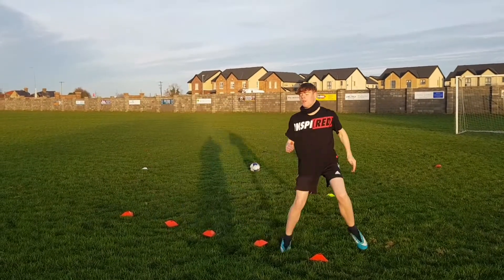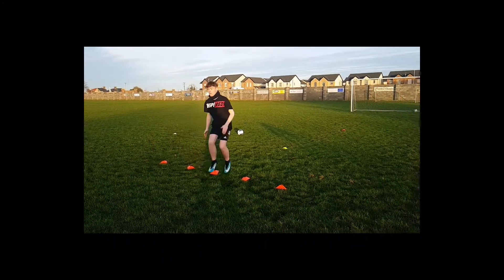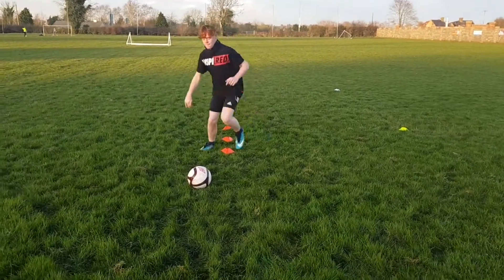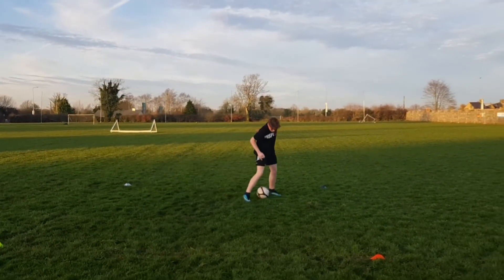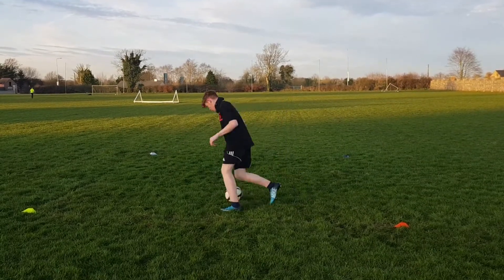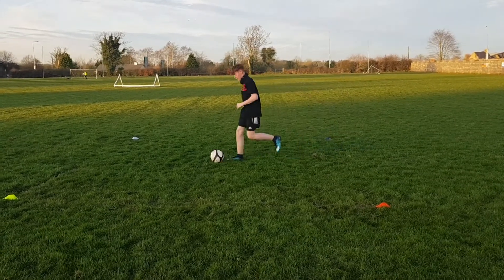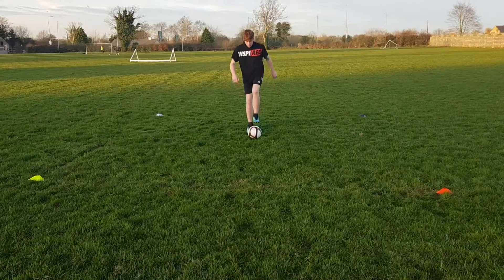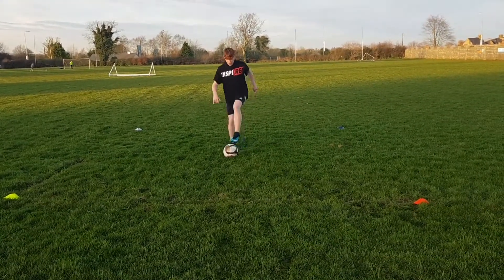EISports Soccer365 January 19th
One2One in Enfield Today!

Remember, crossbar challenge is all about Confidence 😁 step up and ping!